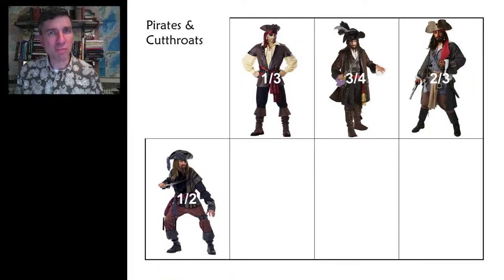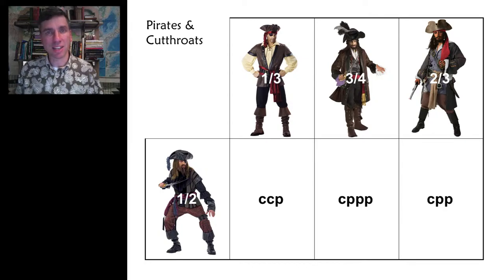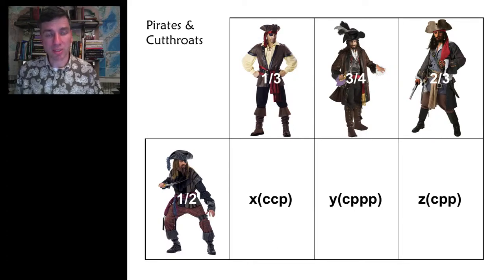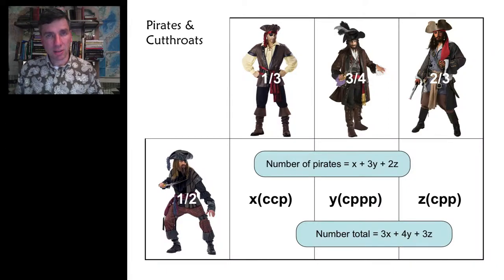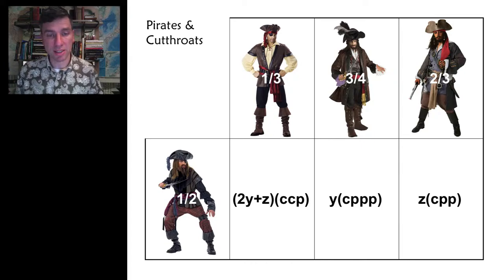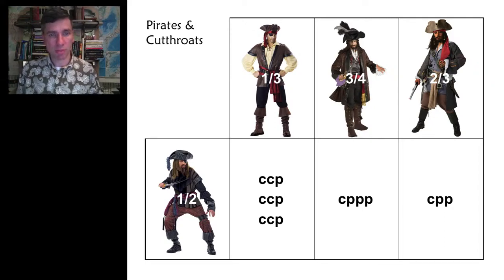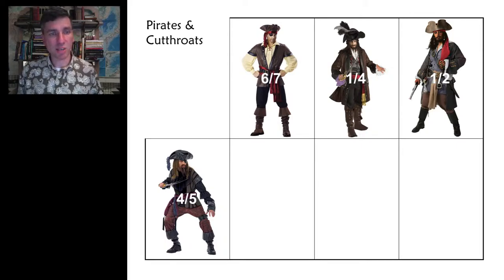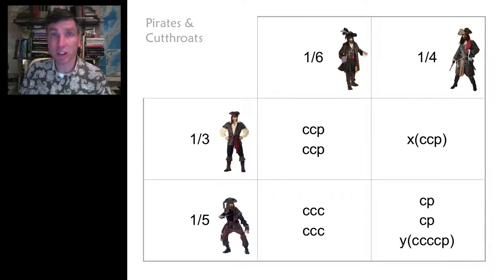Pirates and Cutthroats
Use algebra to help find solutions to putting pirates and cutthroats into jail.